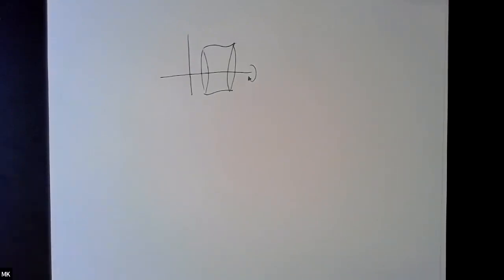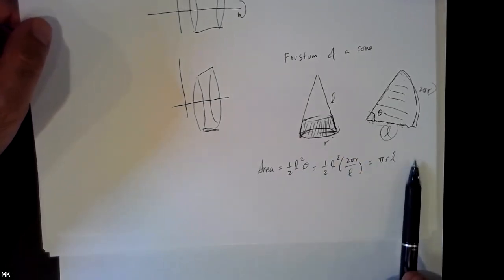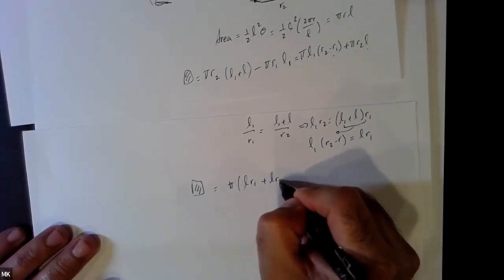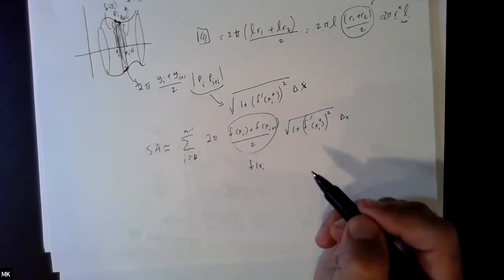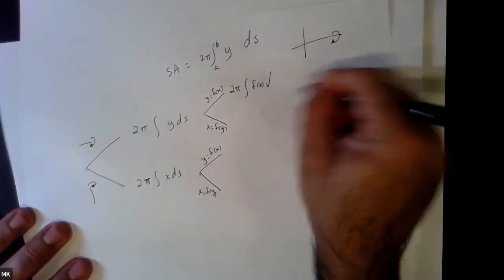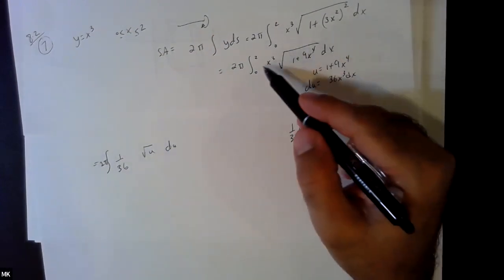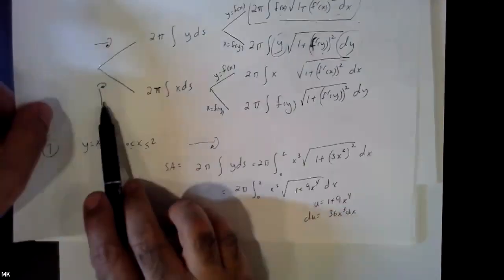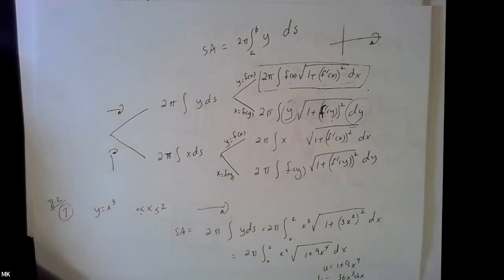8.2 -- surface area